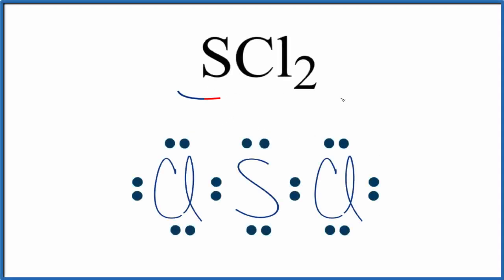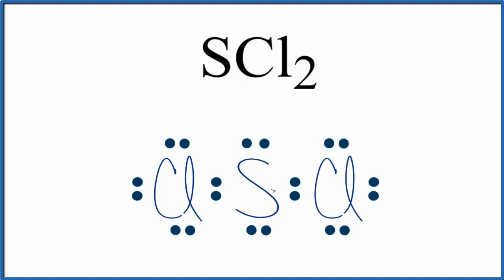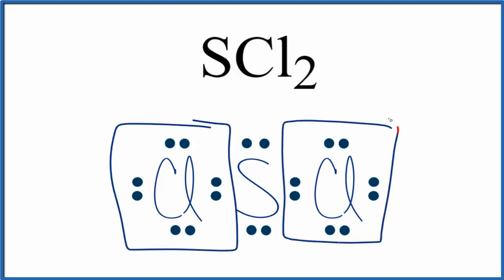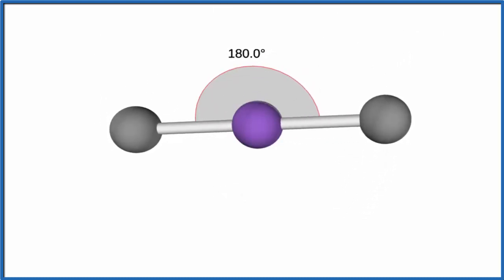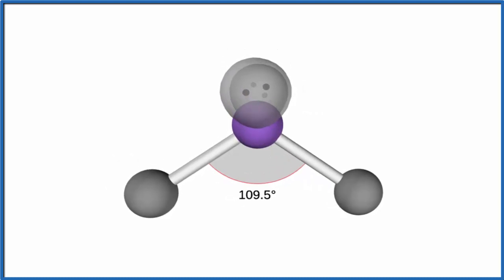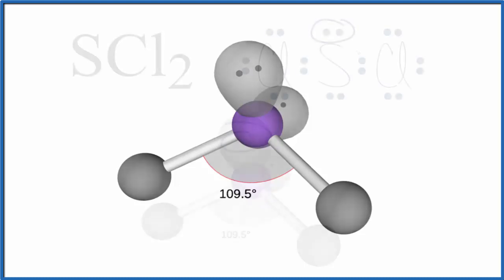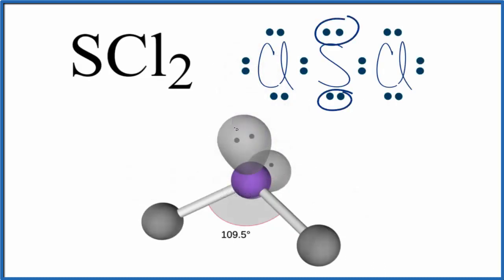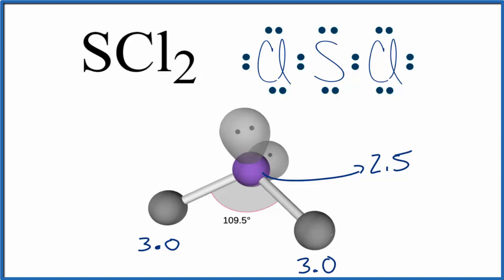Is SCl2 Polar or Non-Polar (Sulfur dichloride)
If you look at the Lewis structure for SCl2 might appear to be a symmetrical molecule.  However, according to VSPRE Theory the two lone pair electrons and Chlorine atoms will spread out.  This will put the lone pairs on the top of the SCl2 molecule.  The Chlorine atoms will be on the bottom.

To determine if SCl2 is polar we need to look at the molecular geometry or shape of the molecule.  Polarity results from an unequal sharing of valence electrons.  Because the SCl2 molecule is not symmetrical there is a region of unequal sharing.  Therefore, SCl2
is a polar molecule.